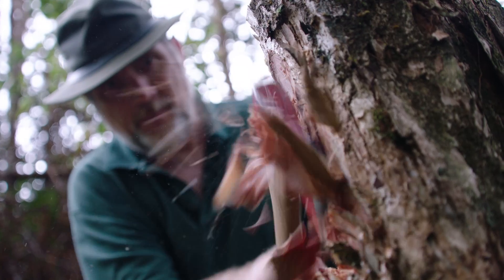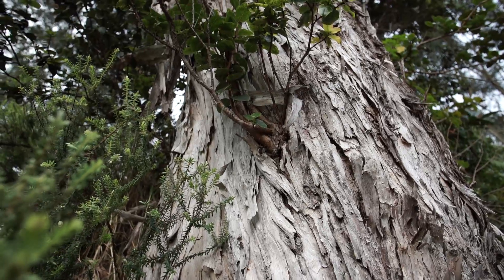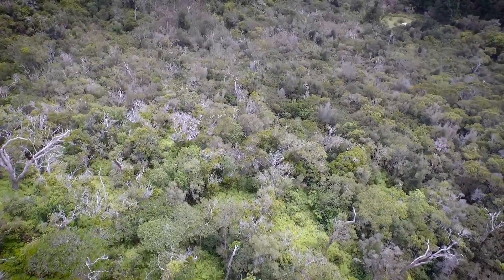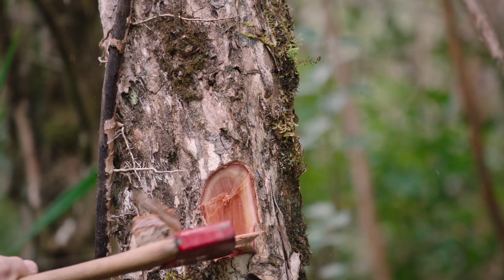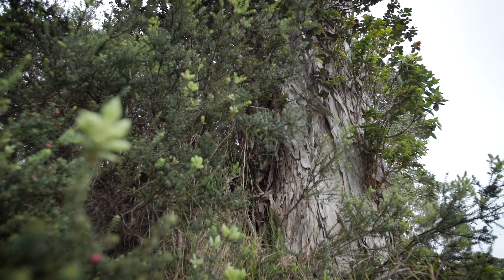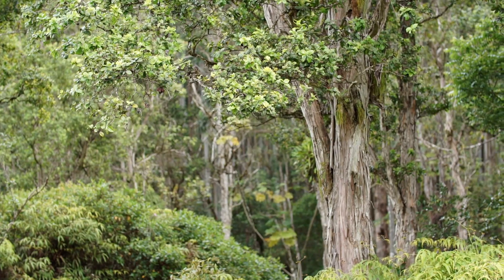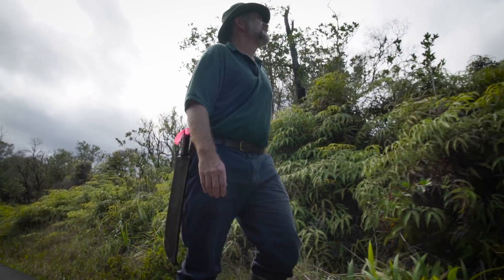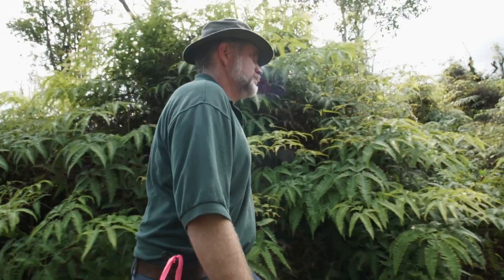Rapid Ohia Death Threatens Hawaii's Native Trees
A fungal disease is wreaking havoc on Hawaii's most important native trees. The results could be catastrophic to the island and its wild inhabitants.